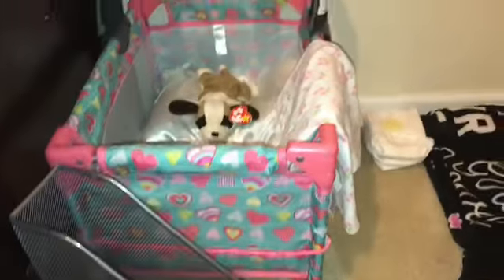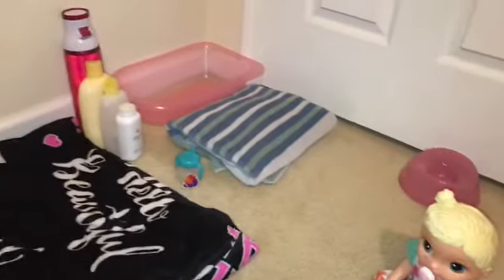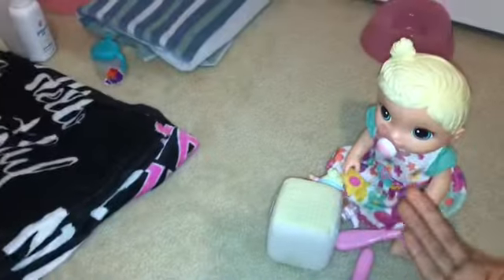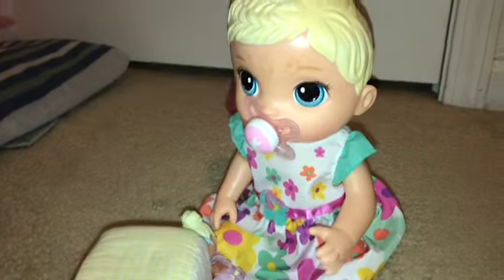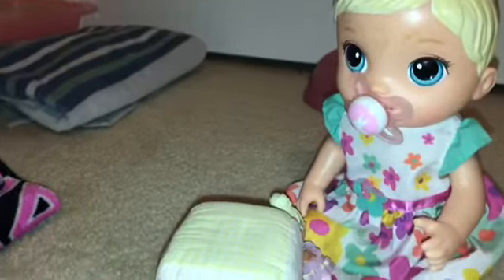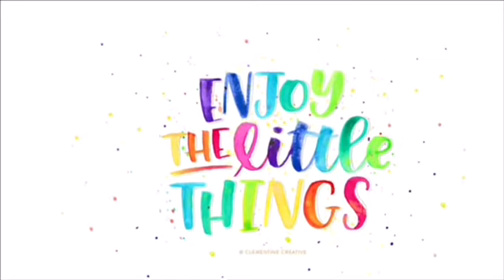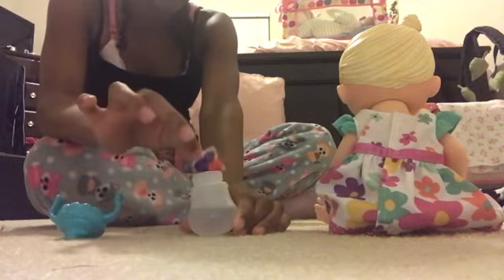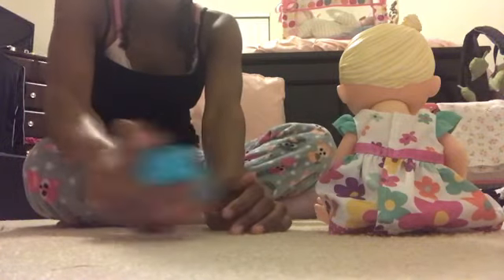Baby alive night routine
Please search Rainah Davis to see my moms channel.